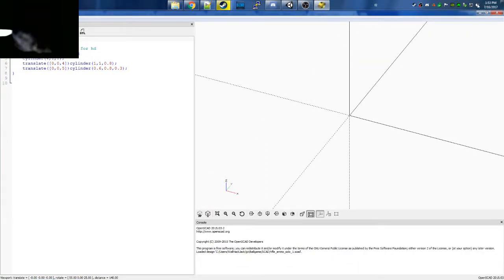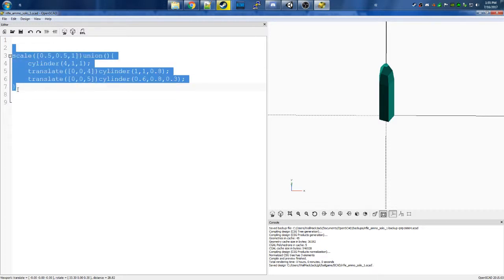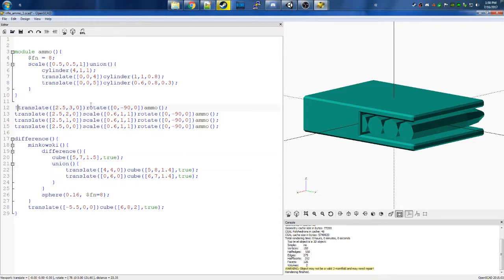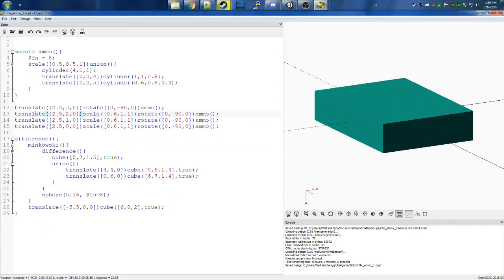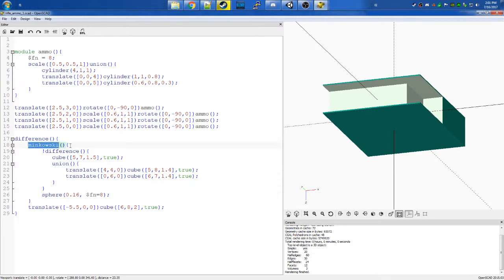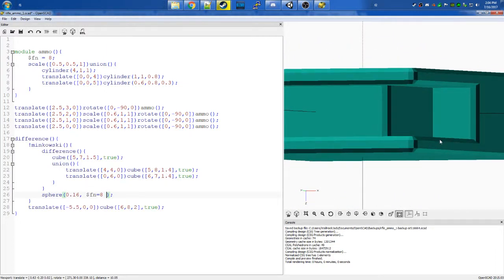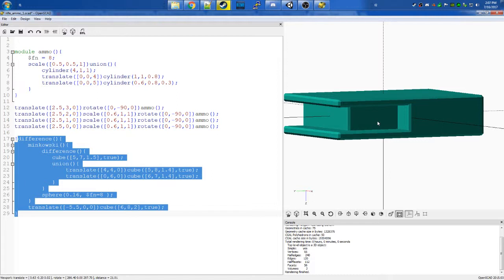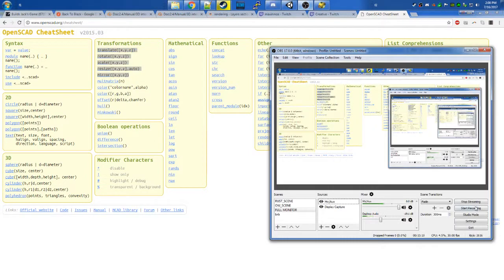Teaching openScad in 15 minutes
I'm pressing f5 to quick-render and f6 to full-render. If things aren't working for you make sure to check for red text in the error log -- Watch live

I actually made a full nerf gun with my 3d printer a few years ago, openSCAD is really handy if you need to iterate on your designs again and again (games/3d-printing)